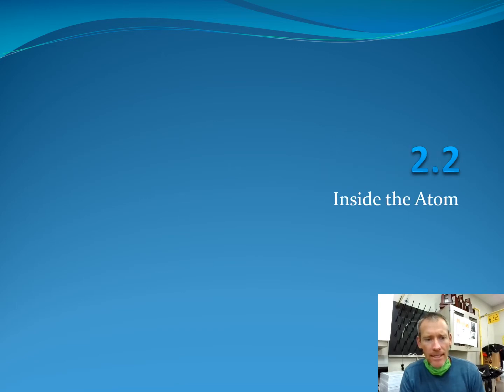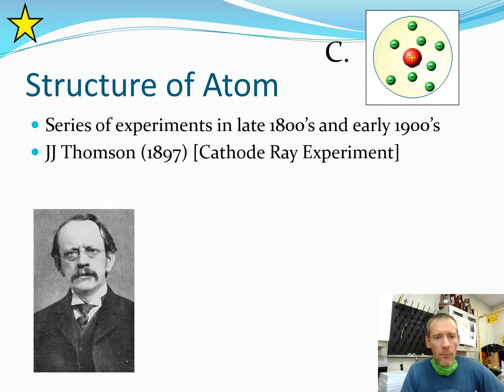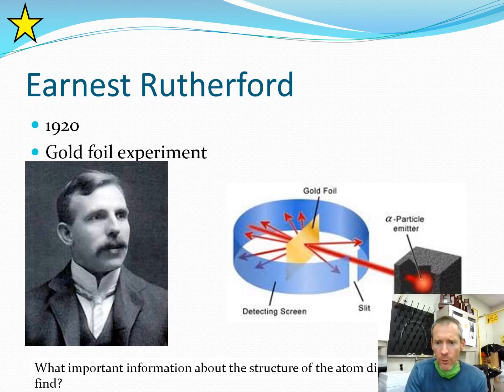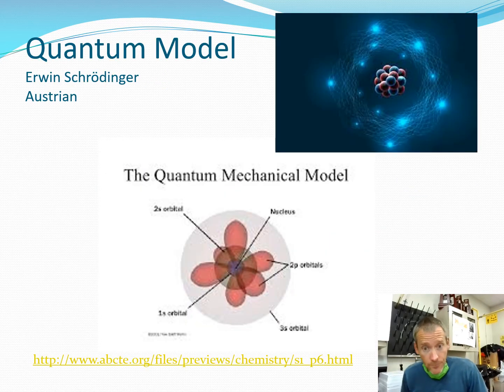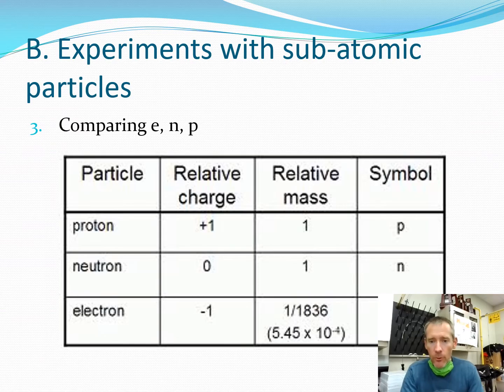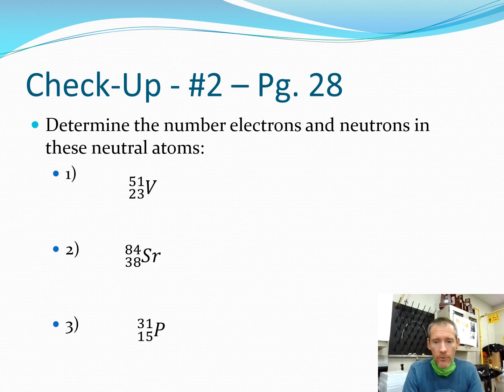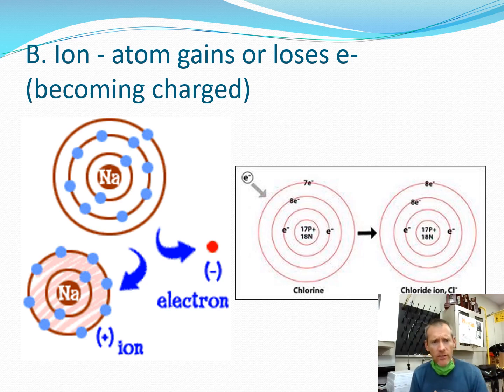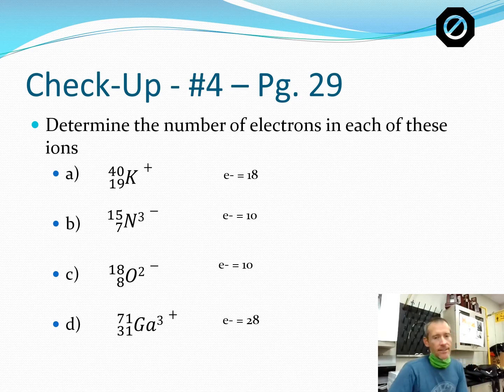Chapter 2 Notes 2020 21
Overview of Chapter 2 - Electrons